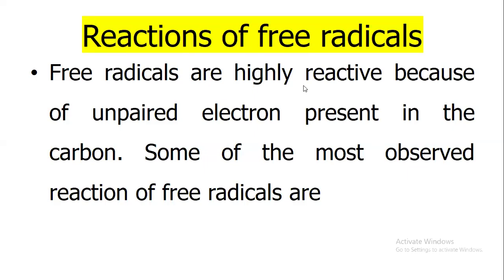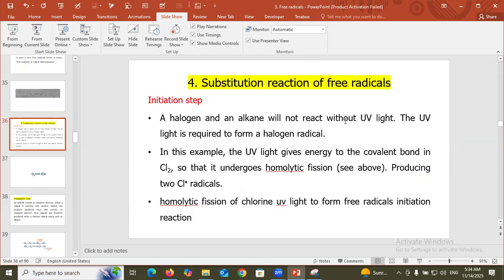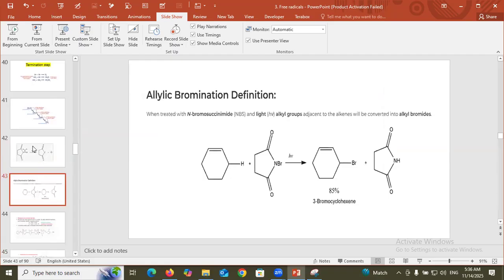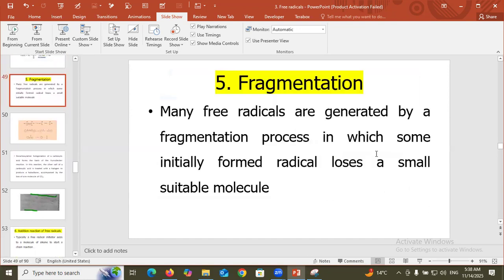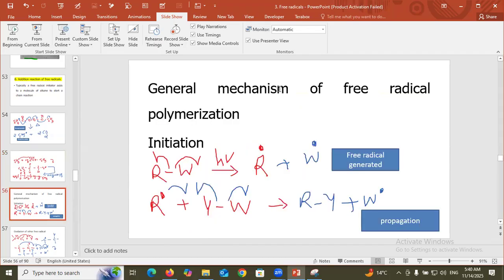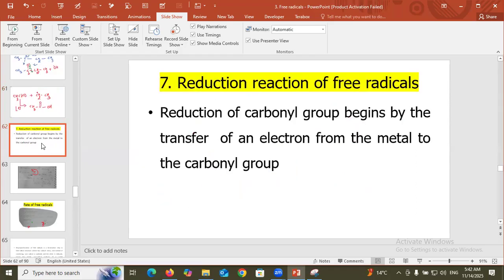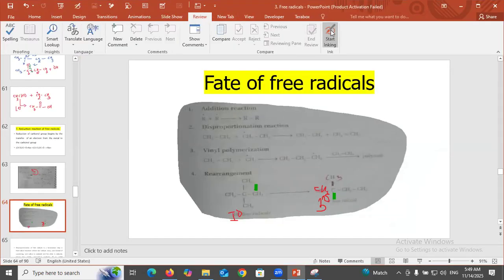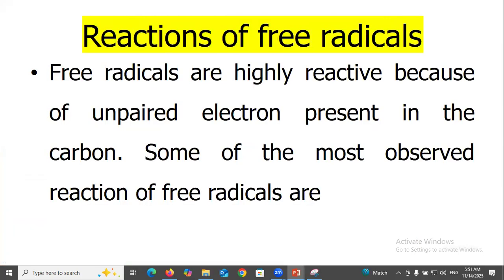Reactions of free radicals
Reactions of free radicals and fate of free radicals@narendrabudhathoki5192